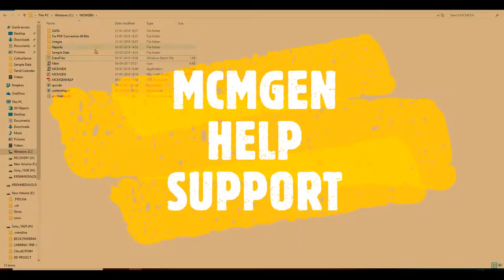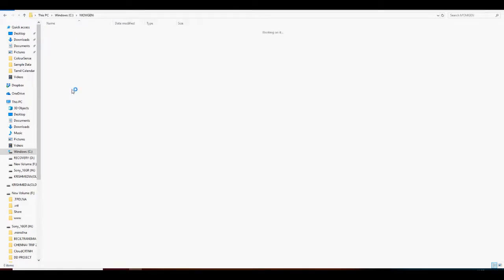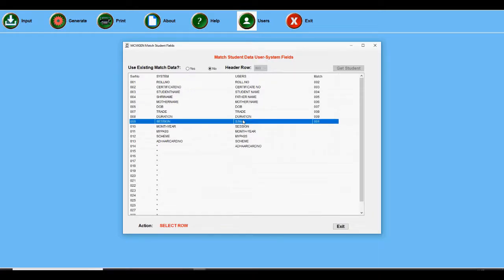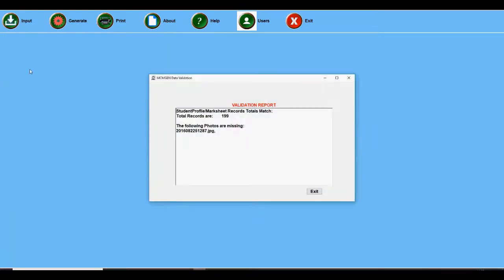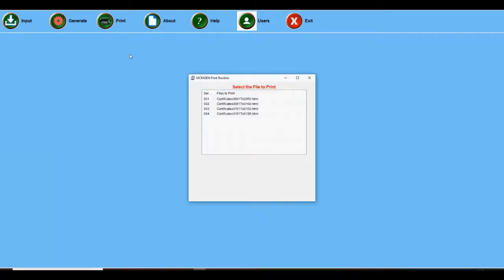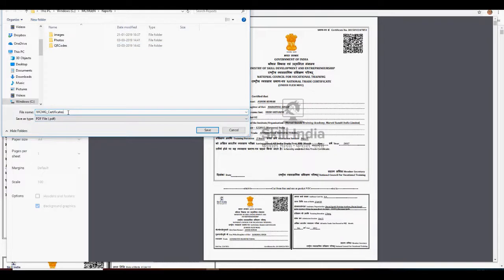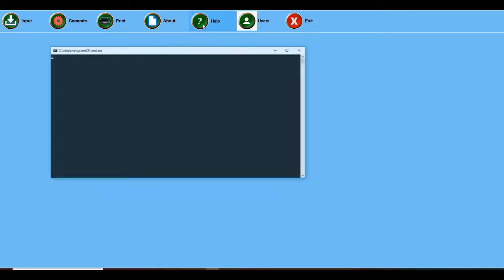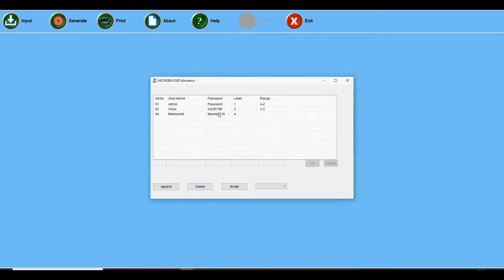MCMGEN HELP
Help Support